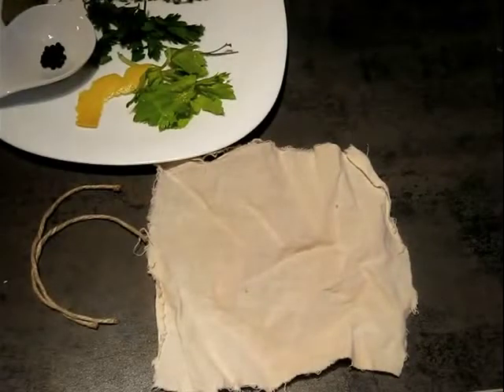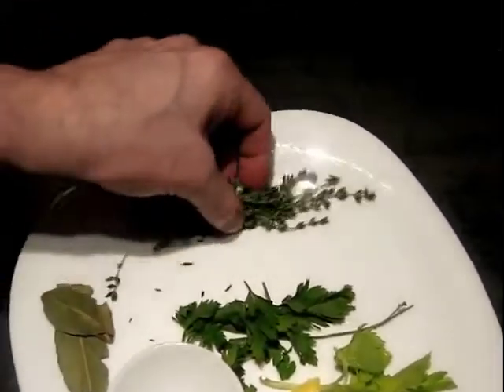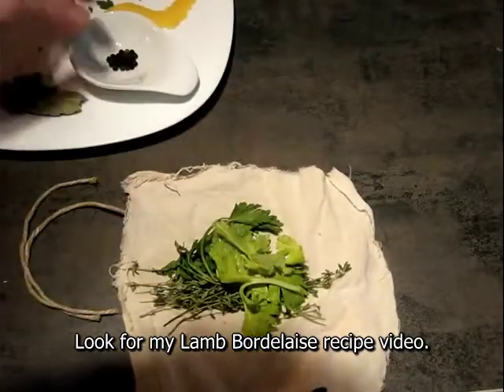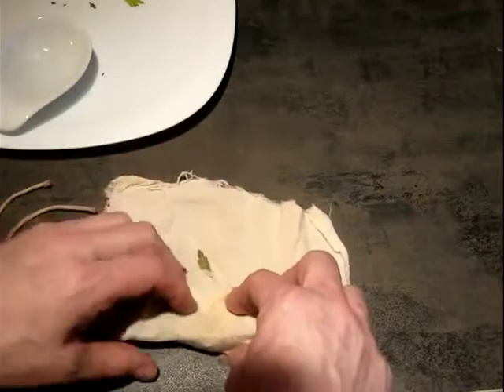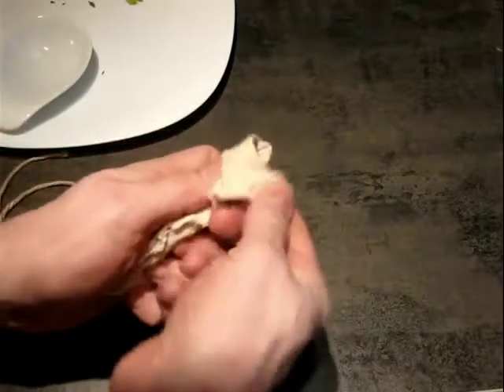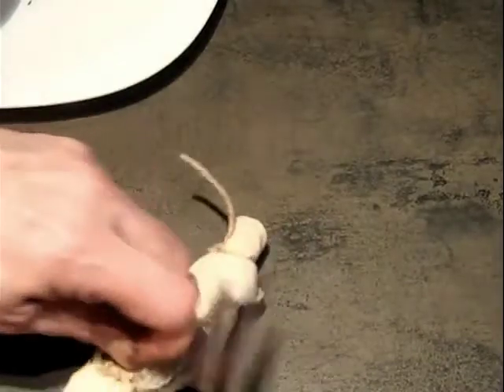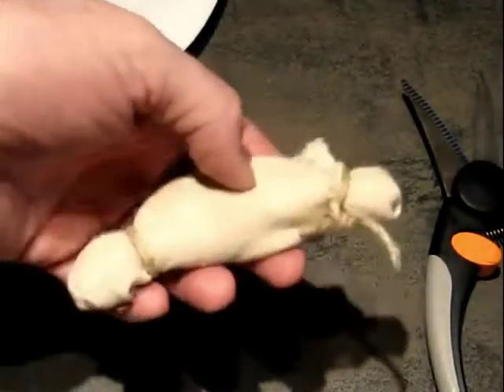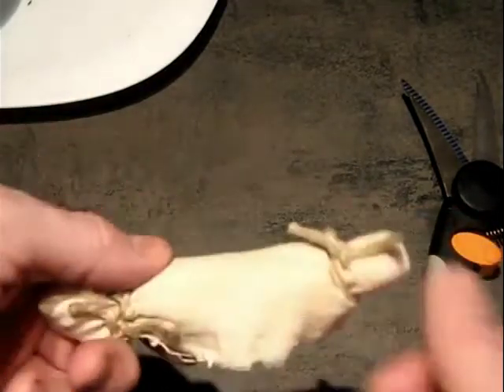060 BOUQUET GARNI How to Make and Use (Professional French Cooking Recipe/Technique)